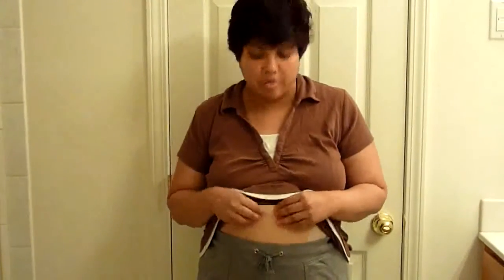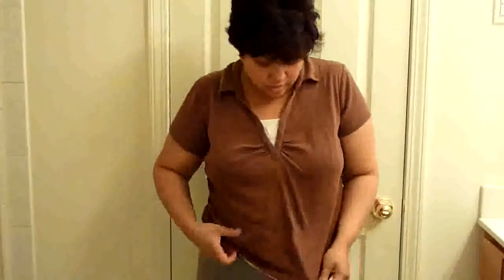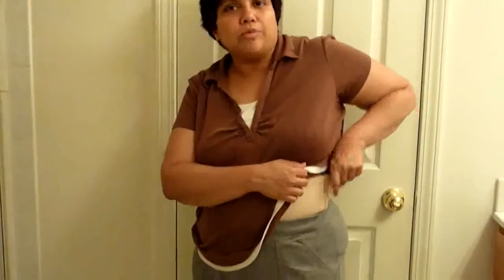how to get rid of my belly fat in a week